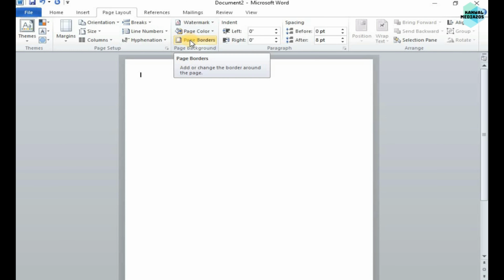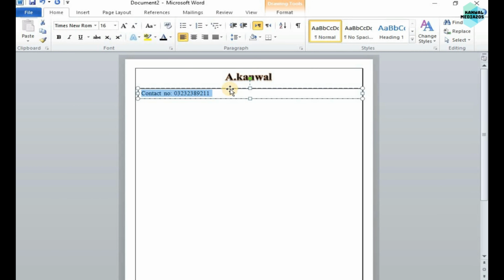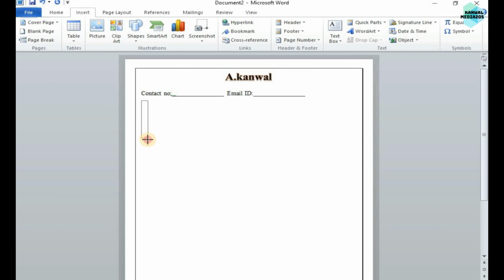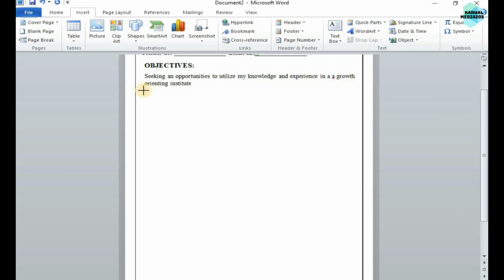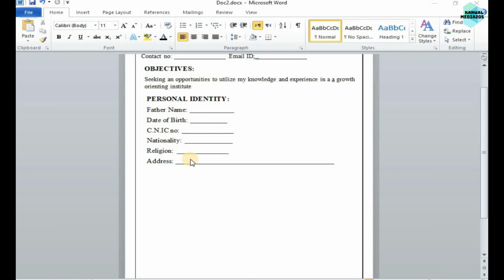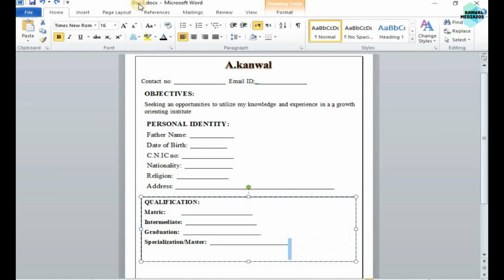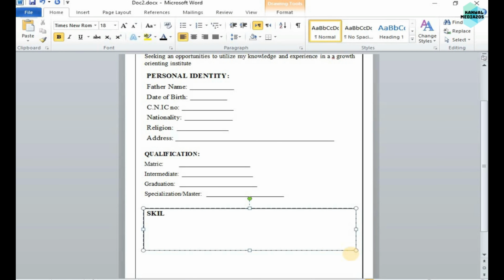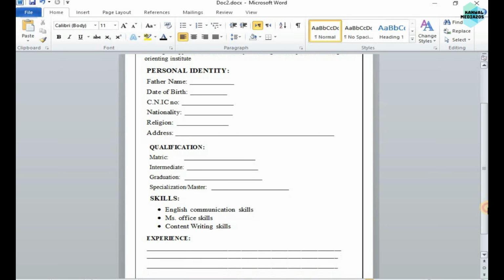How to design simple C V on Ms word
kanwalmedia205 Ms.wordcourse designC.V.
In my channel you can watch interesting learning videos. Our channel base on computer course from beginner till advance, keep watching my channel.
Ms.wordcourse
cv making in ms word
resume writing
freecourse
kanwalmedia 205
computer course
beginner course
how to make a resume for a job
cv format for freshers
how to make resume
simple resume format